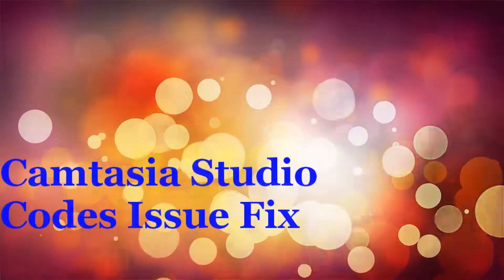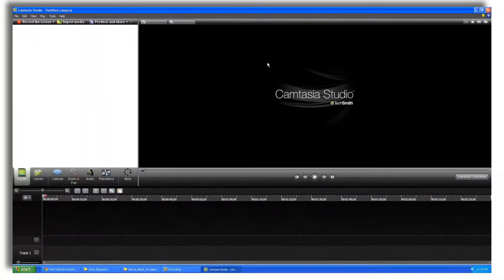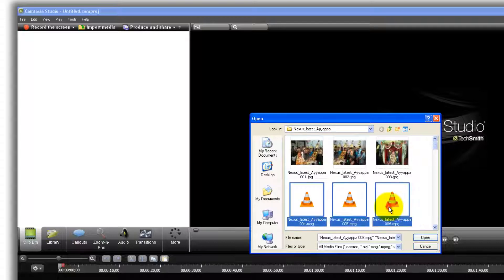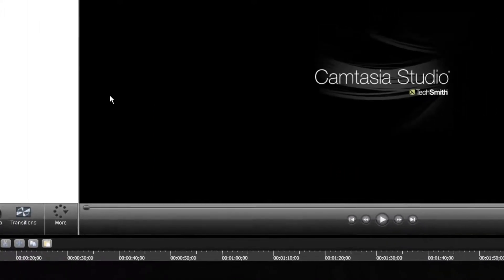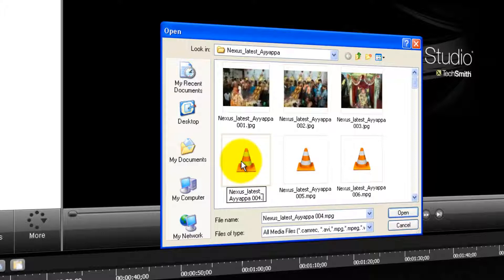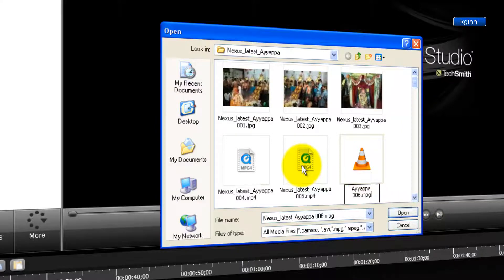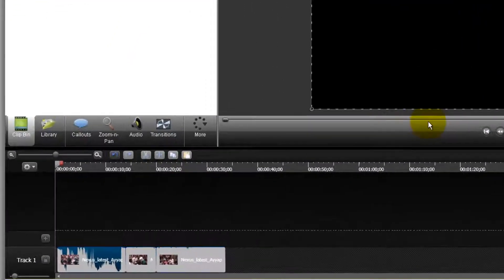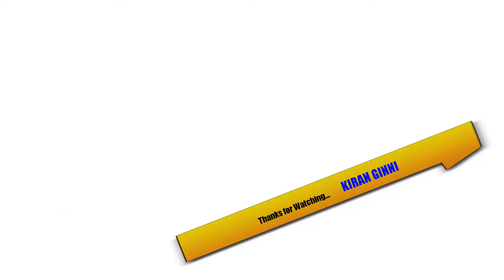Camtasia Studio Codecs Issue Fix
Watch this cool video to know how to fix Camtasia Codecs issue quickly.

This is the fastest method in fixing the issue.
All you got to do is to rename the extension to .mp4 which will resolve most of the issue. Try this prior to converting your format.

If still you have issue, then its bit serious and got to go with Converting or other things.
But its worth giving a try with this method which is effortless and saves lot of time.

I did spend lot of time and searched online and finally small trick does helped me a lot.Hope the same with you guys.

This is Kiran Signing off.